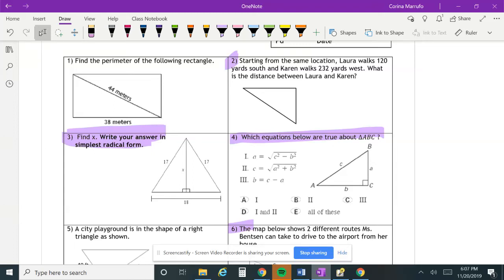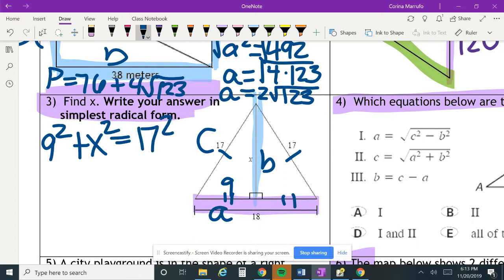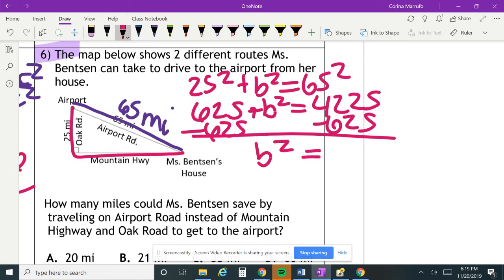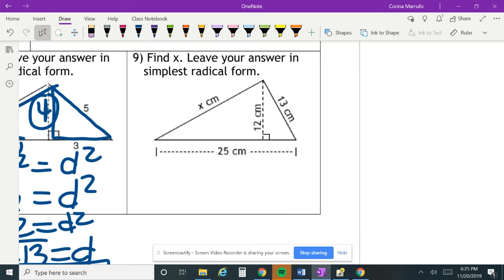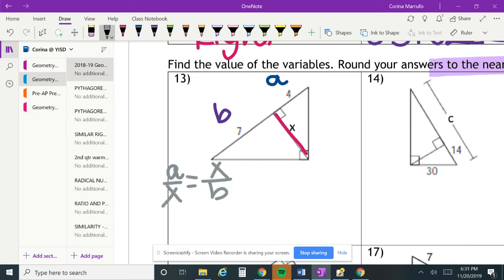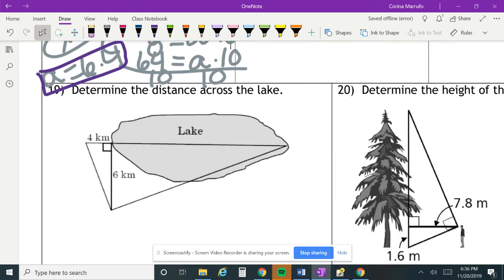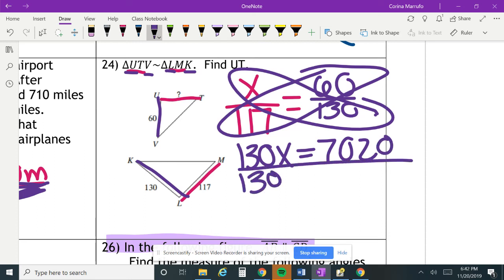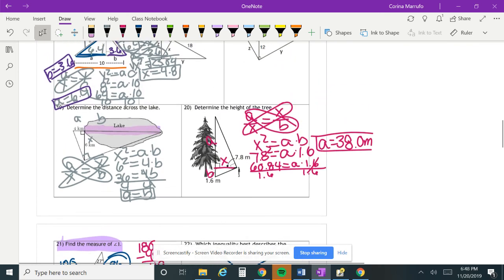Geometry Review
Here is the review of me going over the review on triangles